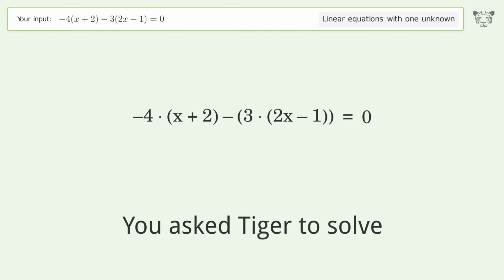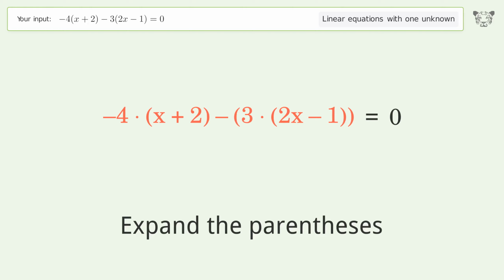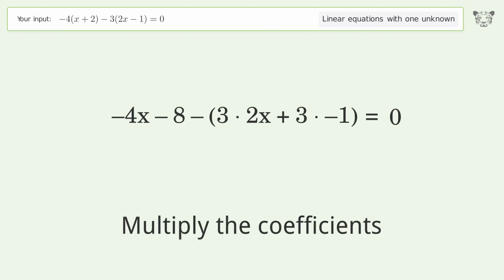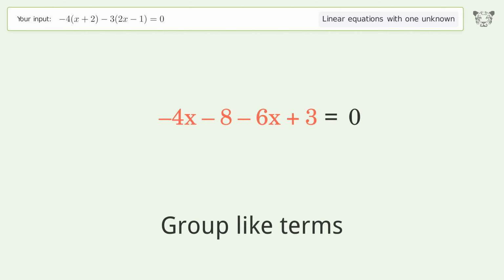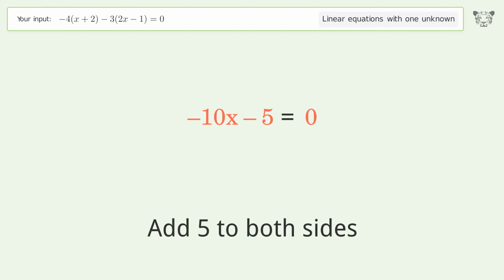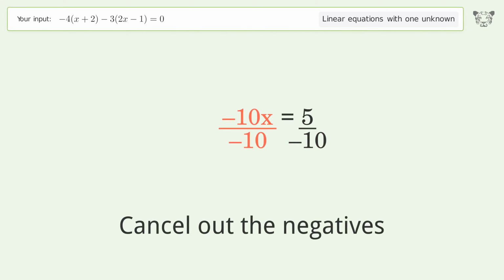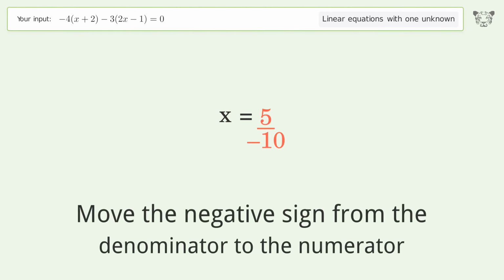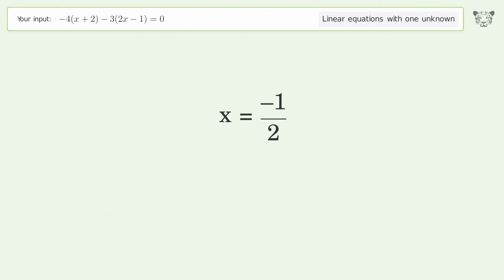Solve -4(x+2)-3(2x-1)=0: Linear Equation Video Solution | Tiger Algebra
Struggling with -4(x+2)-3(2x-1)=0? Watch our step-by-step video on Tiger Algebra to master this linear equation effortlessly. Also check out for more tips and tricks for dealing with linear equations with one unknown